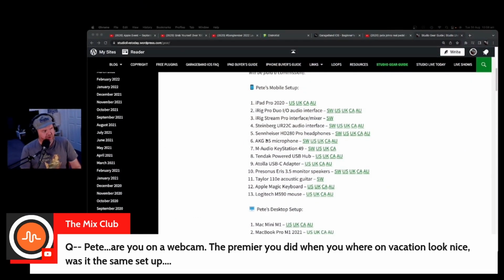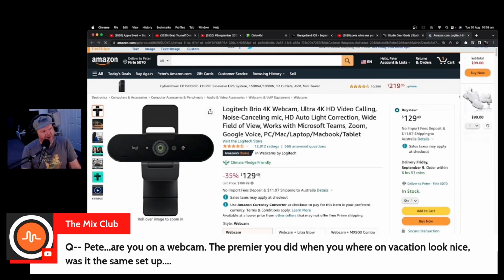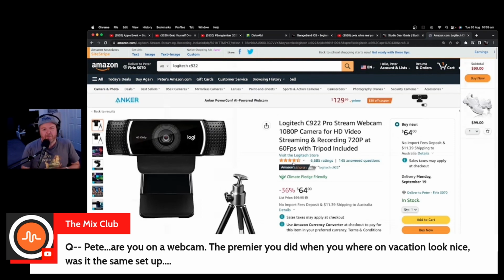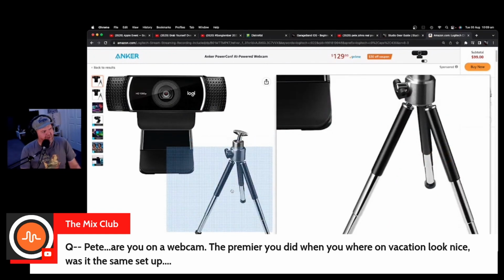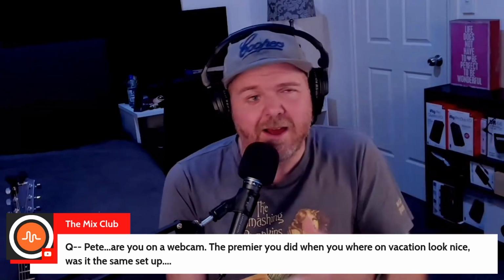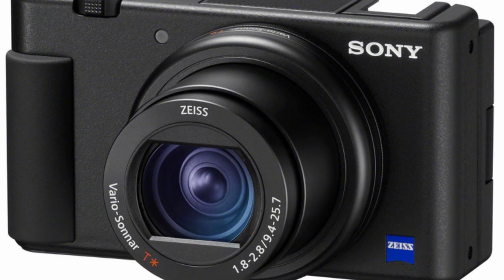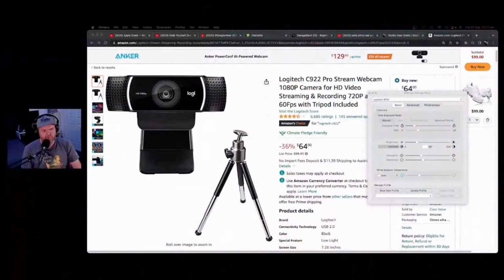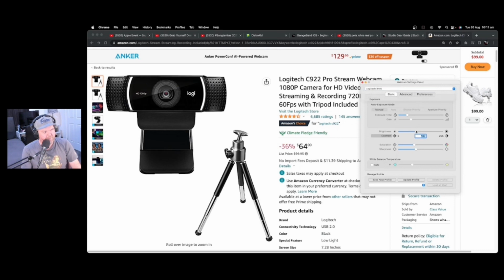WEBCAM for Live Streaming in 2022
What is the best webcam for live streaming in 2022?
🎥 Logitech BRIO webcam
🎥 Logitch C922 webcam